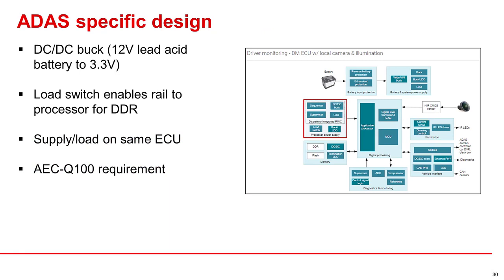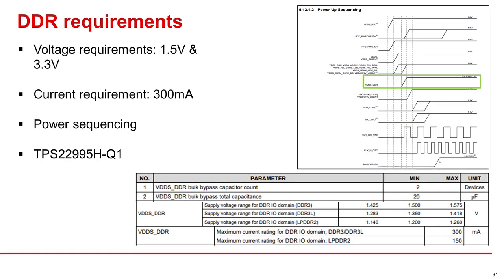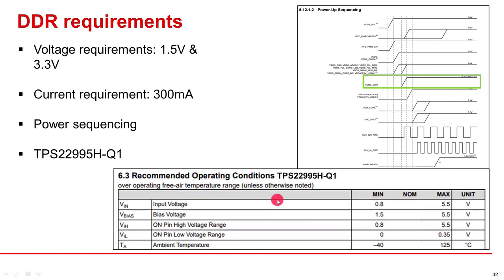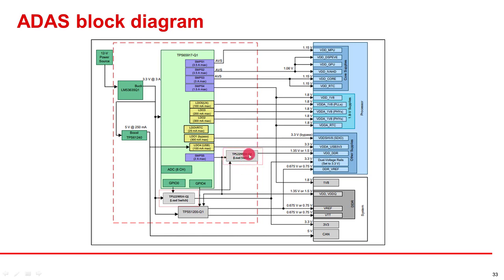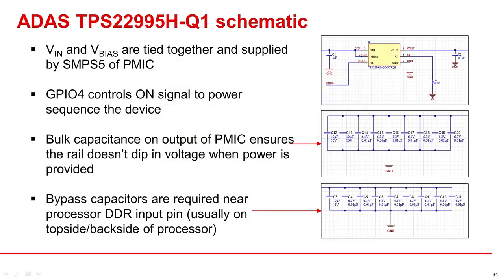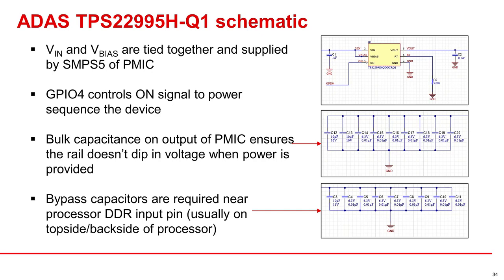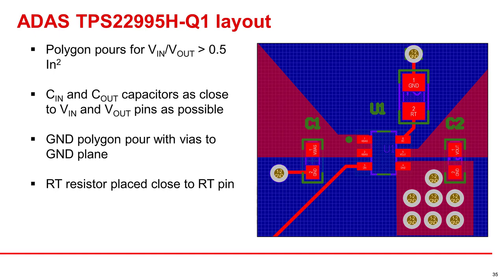Automotive load switch deep-dive training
In automotive applications, there are many specific requirements such as ISO transients and qualifications that must be considered when picking a load switch. In this training, we go over the specific requirements that are needed from load switches for automotive applications and how Texas Instruments load switches can be used to simplify an automotive power design.